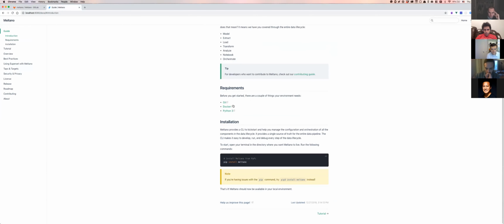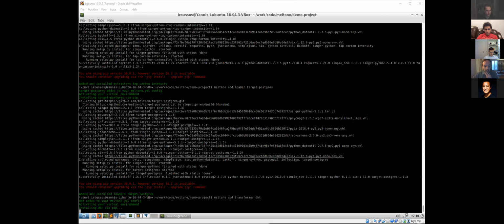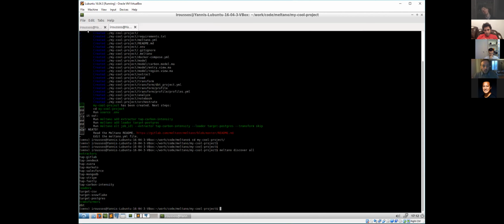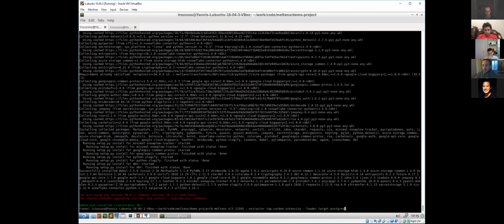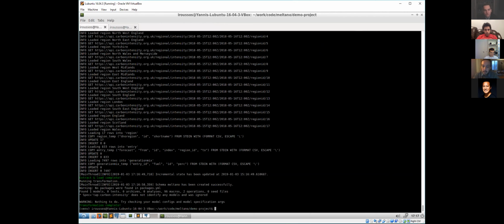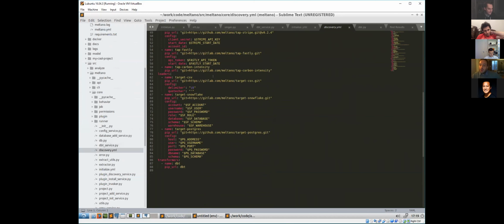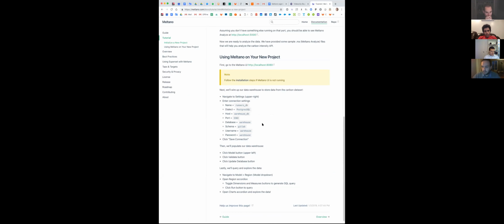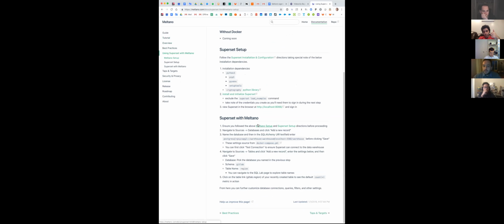Meltano Demo Day